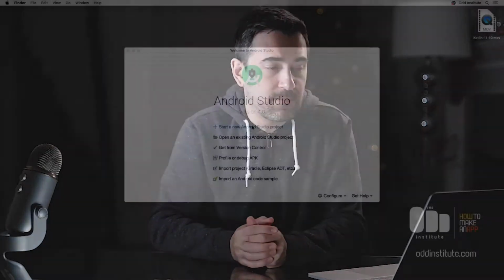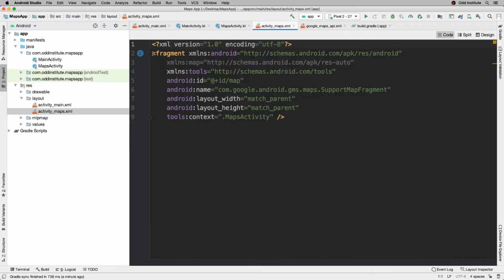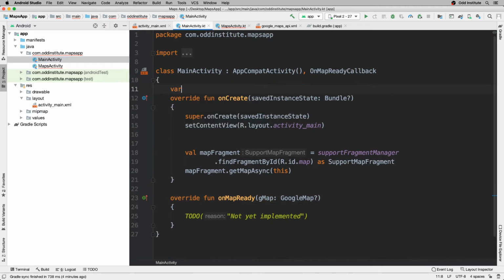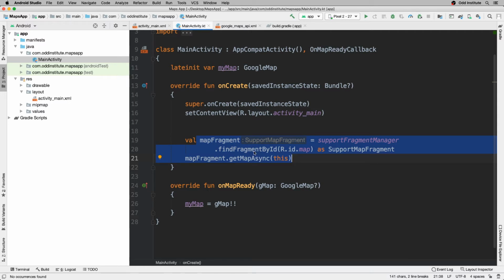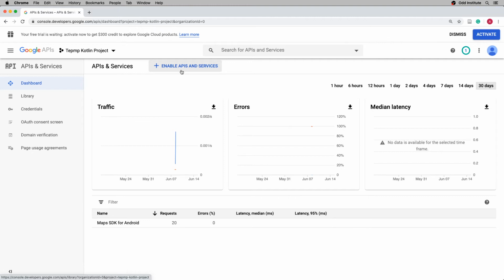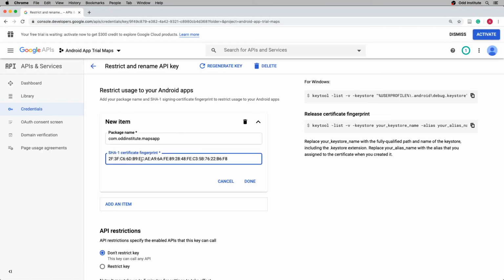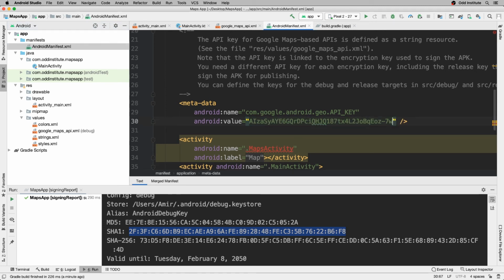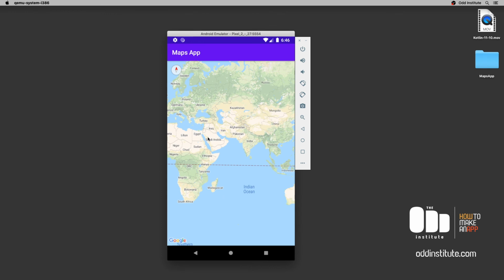Google Maps in Android